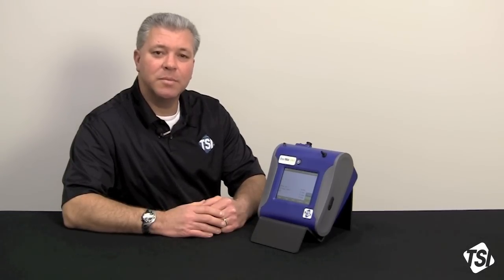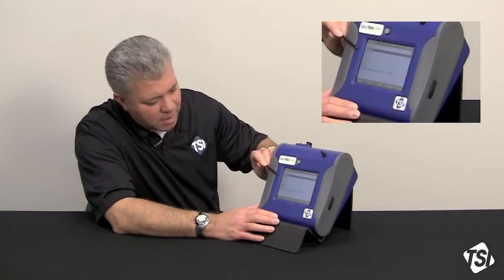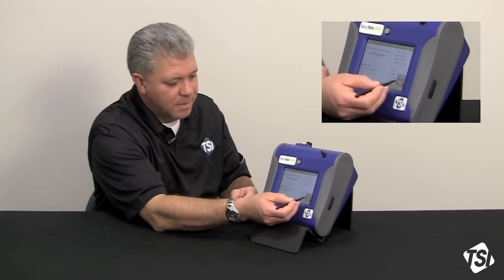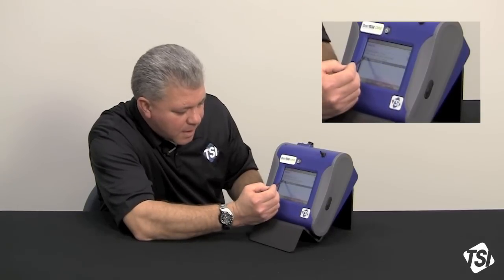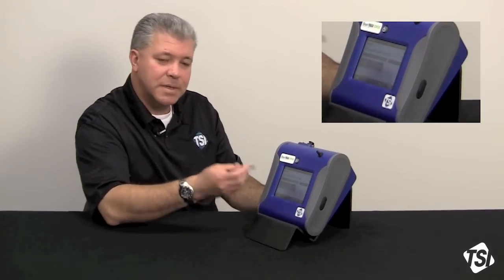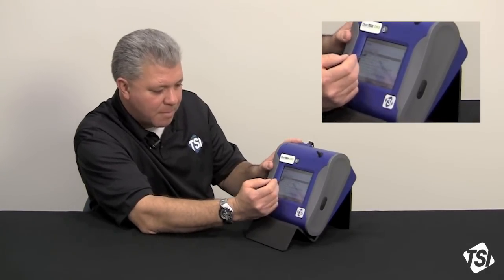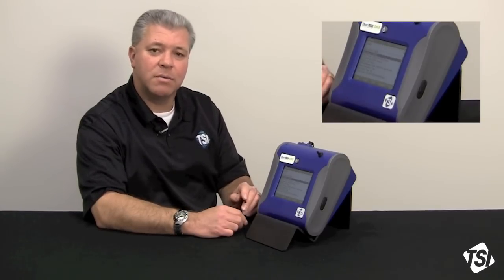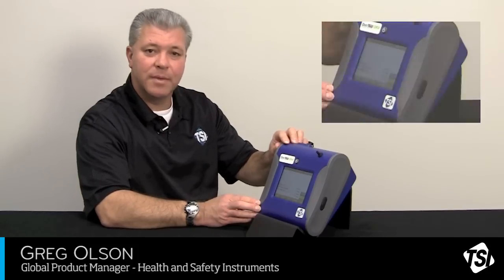DustTrak II / DRX - Using the Survey, Manual Log, and Program Log Modes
How to use the DustTrak II and DustTrak DRX survey mode, manual log mode, and program log modes